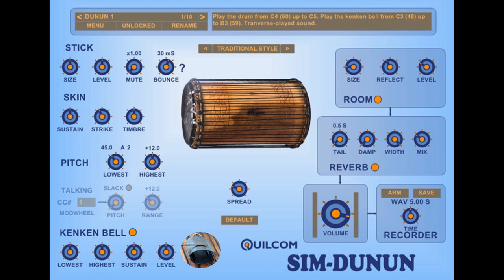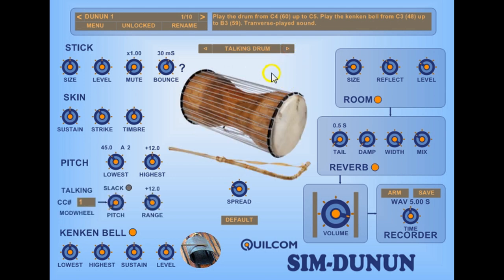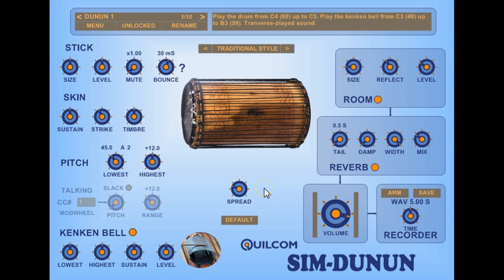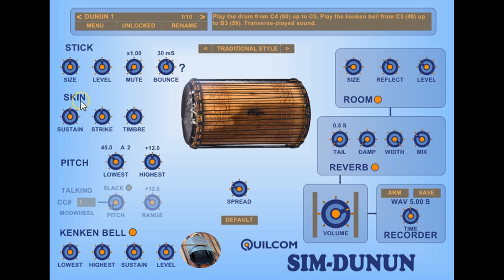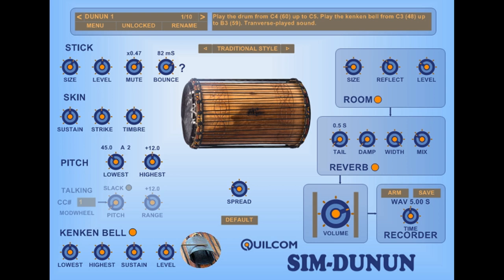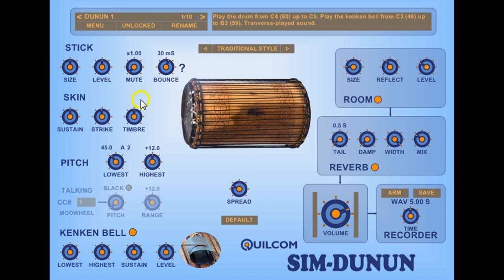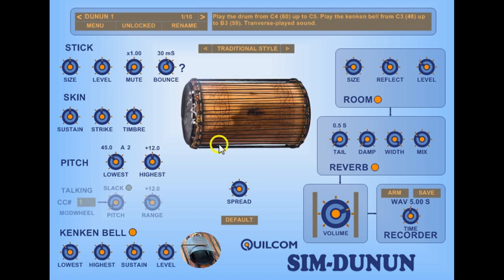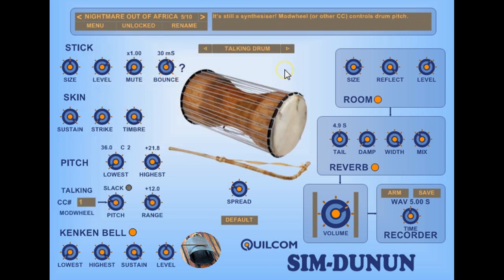Quilcom SIM-DUNUN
The Quilcom SIM-DUNUN aims to simulate the various sounds of this type of African drum, including the so-called Talking drum. In a traditional setting these drums normally provide a rhythm to be accompanied by one or more djembe players, so this synth is a companion for my Quilcom SIM-DJEMBE. 32 and 64 bit plugins for Windows and a 32 bit one for XP users are included.
in the Quilcom section. To find a particular plugin, click on the Quilcom tab and do CNTRL-F to open a search dialogue and type in the name, e.g. DUNUN. Newest plugins are at the bottom of the list. Click on the picture to download the zip.